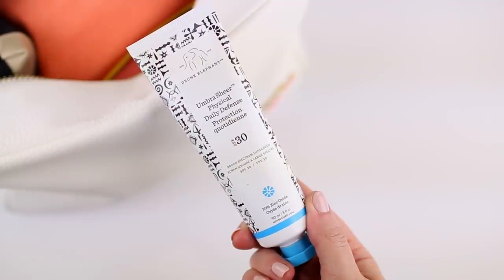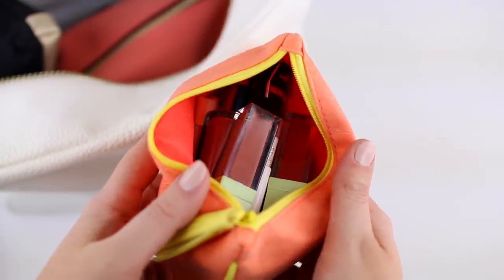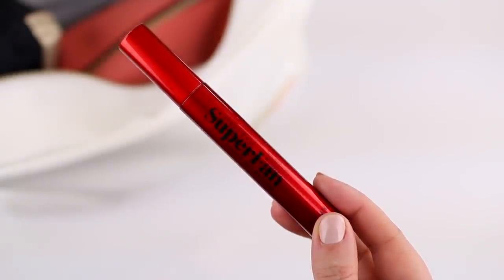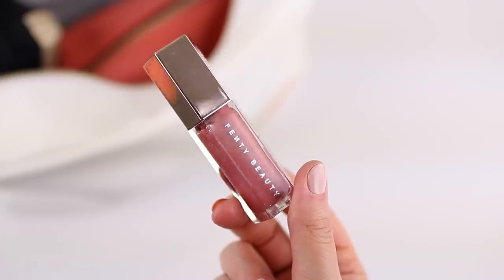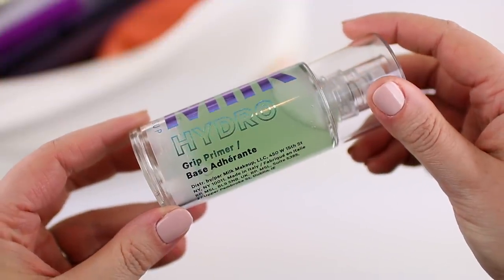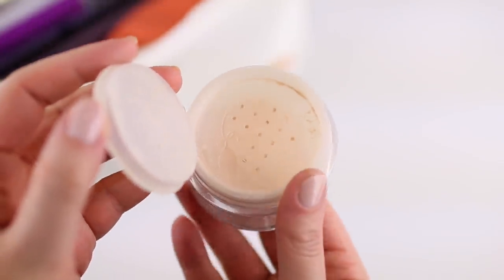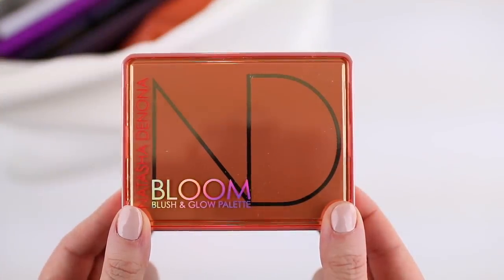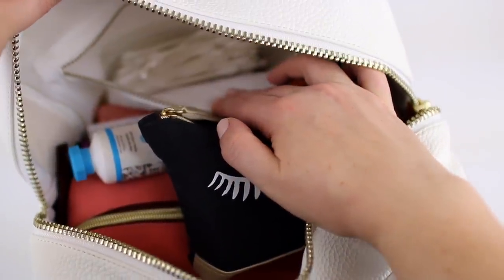WHAT’S IN MY TRAVEL MAKEUP BAG 2019!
Hi everyone! Today I'm sharing what makeup products are inside my travel makeup bag for 2019! I included some of my everyday makeup favorites and also some products that I am currently testing. Don't forget to leave me a comment letting me know what makeup products you love to bring with you when you travel!

*If you shop online, make sure you are using Ebates to save a few extra dollars each time. They give you cash back for your online purchases and you also get $10 when you sign up.

*Nordstrom Rack discounted A TON of high end makeup including Stila, Urban Decay, Pur Cosmetics, Smashbox, Too Faced, and more.

►PRODUCTS MENTIONED
EYES/BROWS
-Anastasia Norvina Eyeshadow Palette ($42.00)
-Charlotte Tilbury Rock ‘n’ Kohl Pencil in Eye Cheat ($27.00)

FACE
-Fenty Beauty Pro Filter Soft Matte Longwear Foundation ($34.00)
-Too Faced Tutti Frutti It’s Bananas Brightening Setting Powder ($30.00)

LIPS
-ColourPop Lippie Pencils ($5.00)
-Fenty Gloss Bomb Universal Lip Luminizer in Fu$$y ($18.00)